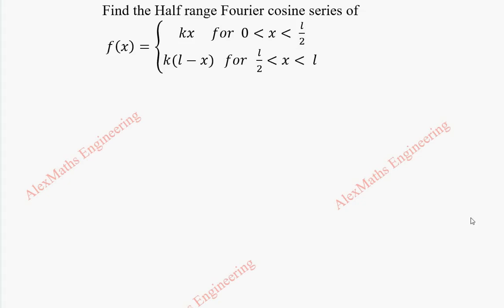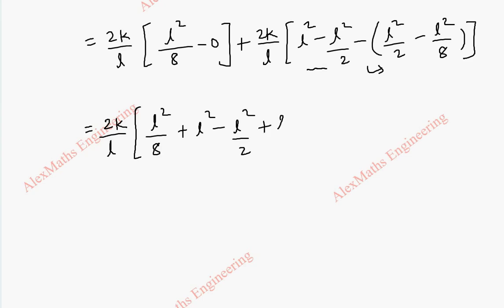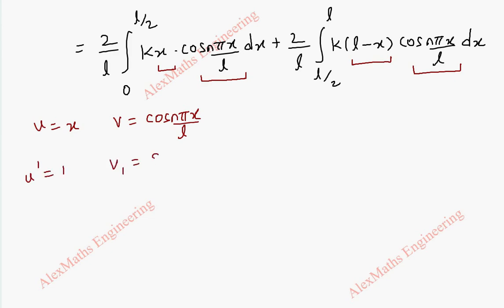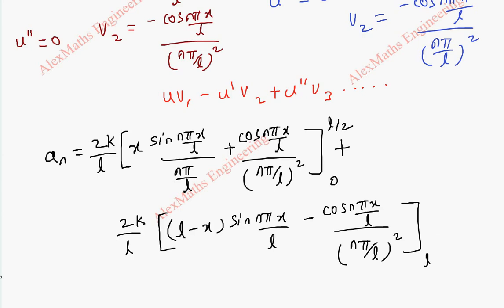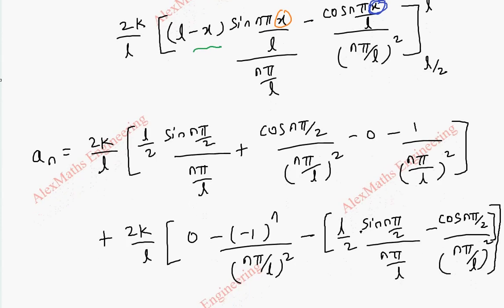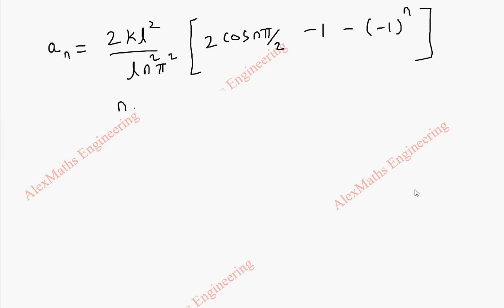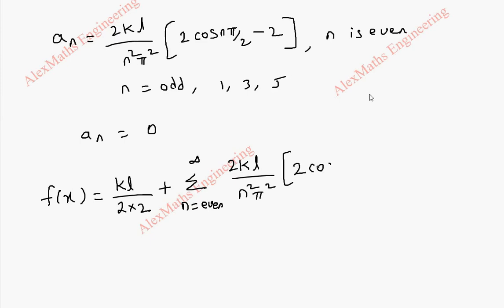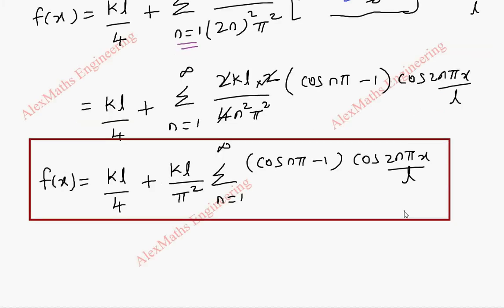Fourier series | Half Range Cosine Series Problem 12 | Engineering Mathematics